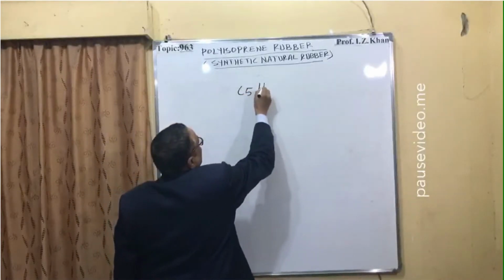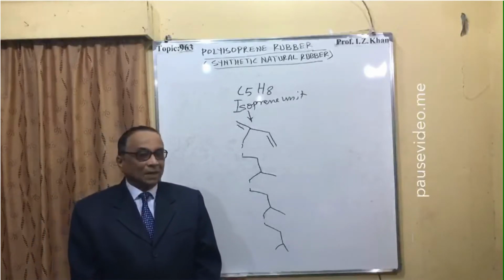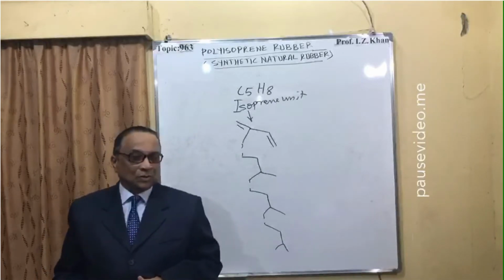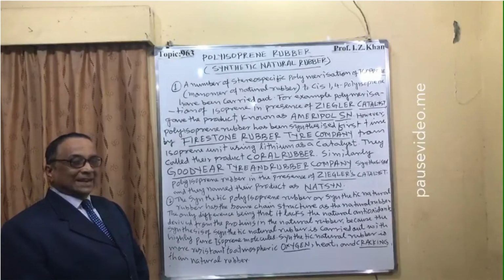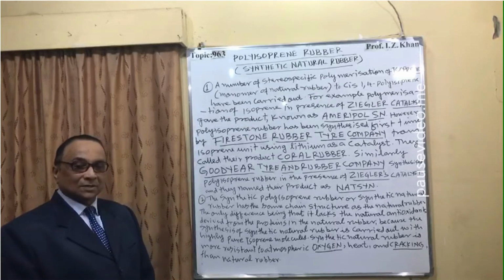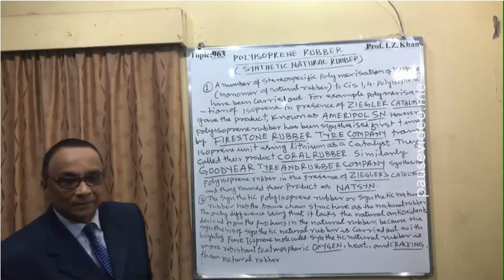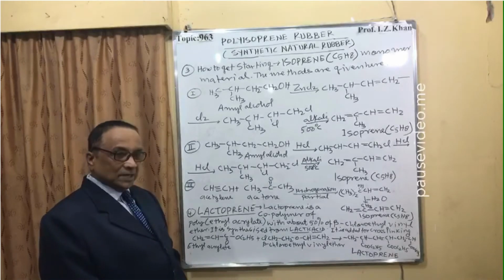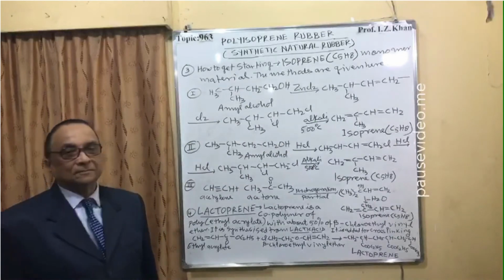Lecture-963Topic- POLYISOPRENE RUBBER(SYNTHETIC NATURAL RUBBER)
Introduction
A number of spectroscopic polymerization of isoprene(monomer of natural rubber) have been carried out .The synthetic polisoprene rubber or synthetic natural rubber has the same chain structure as the natural rubber. The only difference being that it lacks the natural antioxidants derived from proteins in the natural rubber.